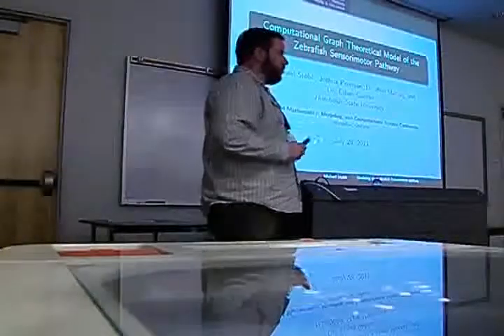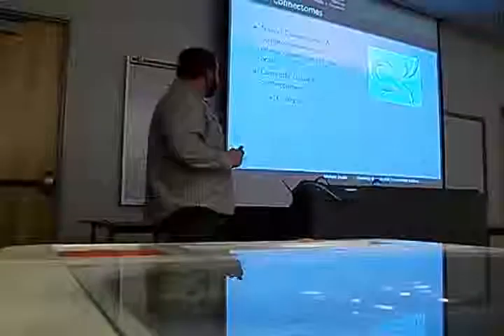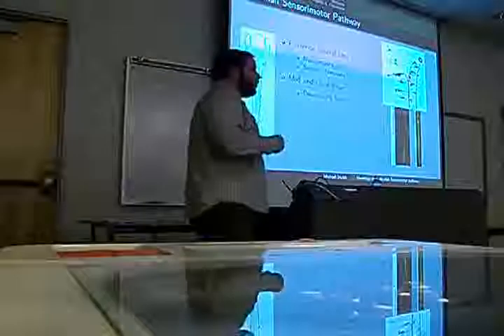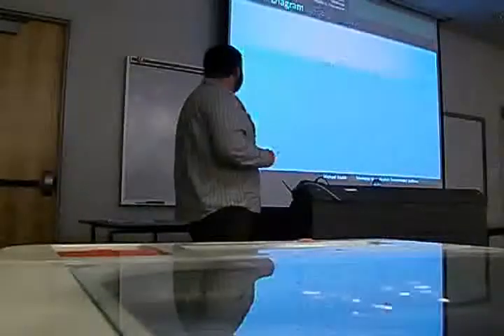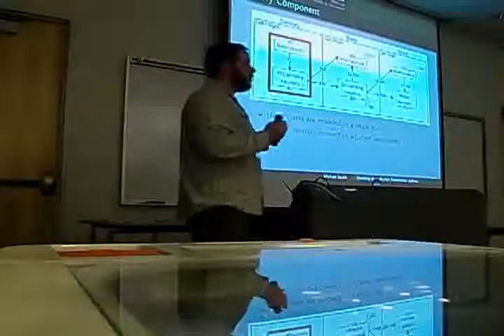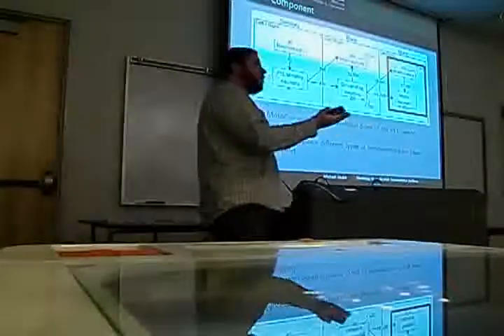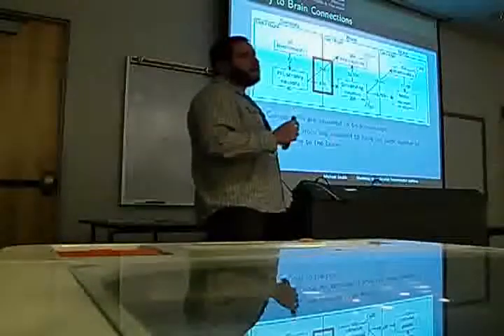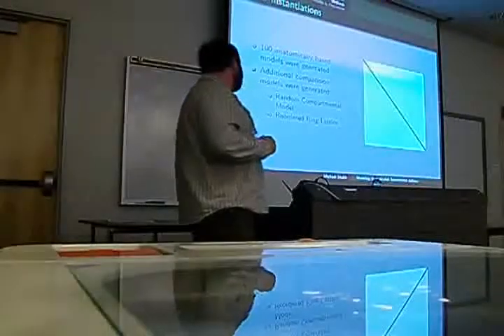Zebrafish Connectome Conference Talk - Part 1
Part 1 of 2: Here I am giving a talk on research concerning the zebrafish PLL sensorimotor pathway.  Joshua Peterson was kind enough to record the entire thing for your viewing pleasure.